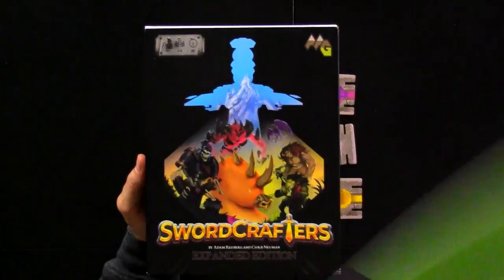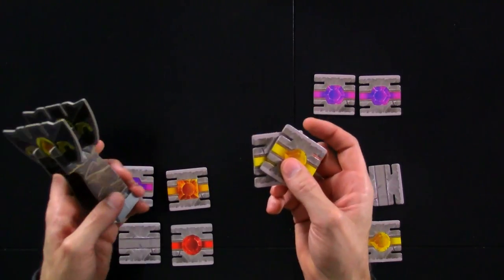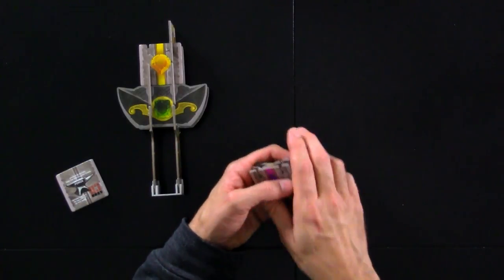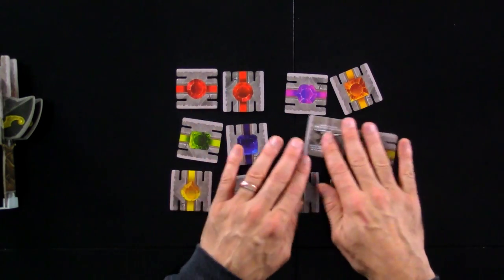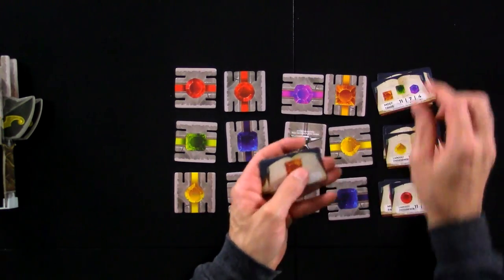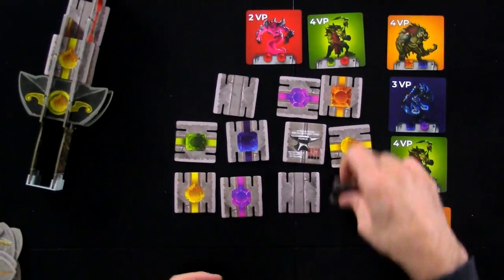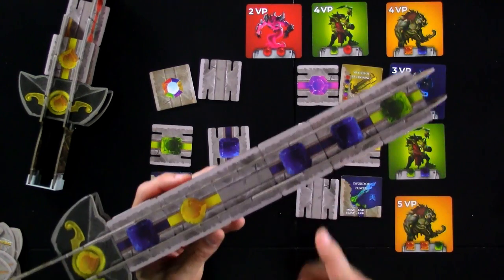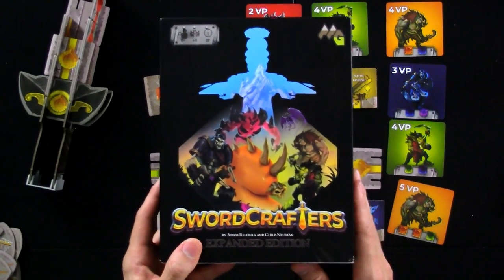Swordcrafters Expanded Edition Rundown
A video outlining gameplay for the boardgame Swordcrafters.